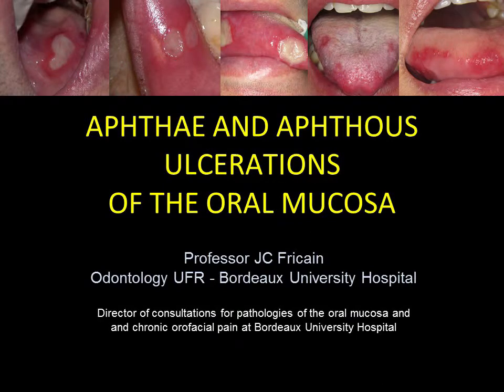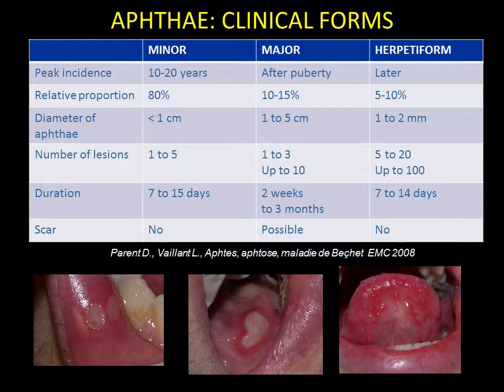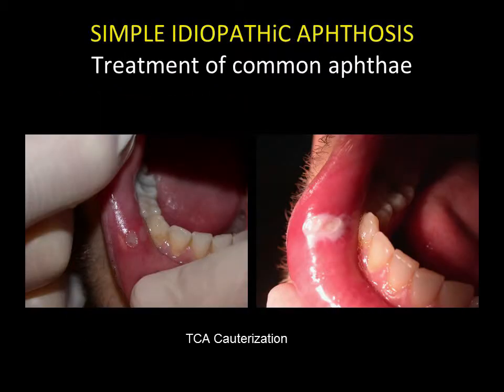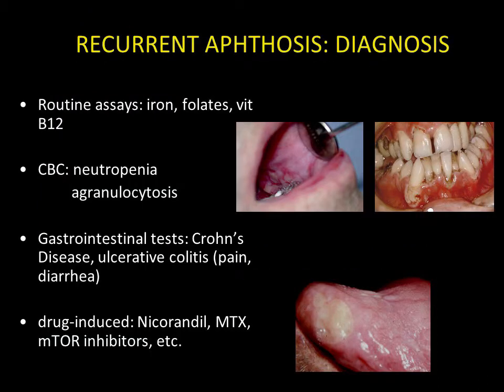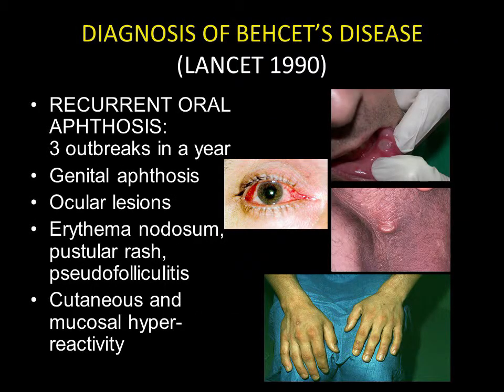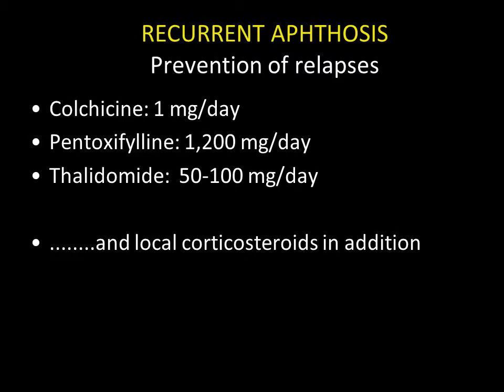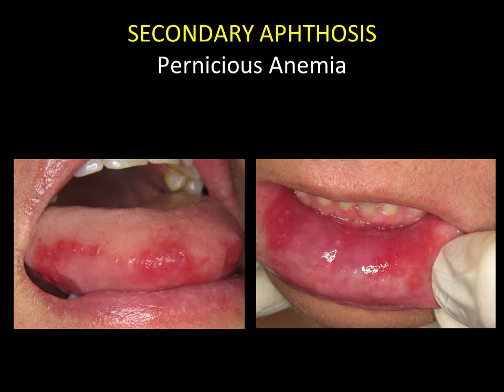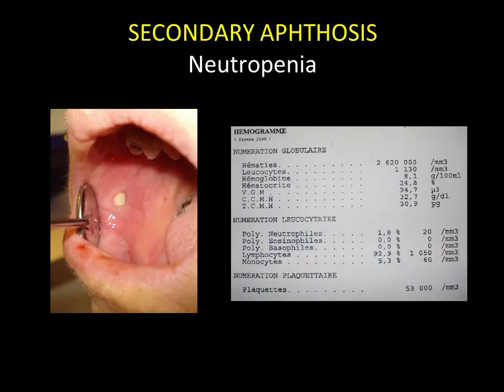Aphthae and aphthous ulcerations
Aphthae and aphthous ulcerations of the oral mucosa